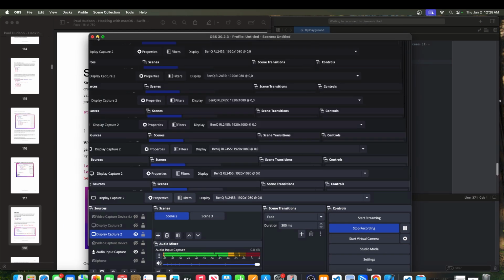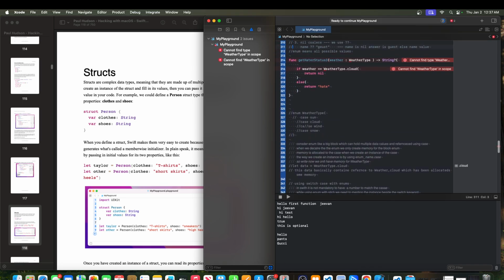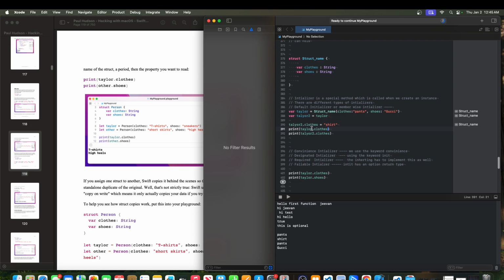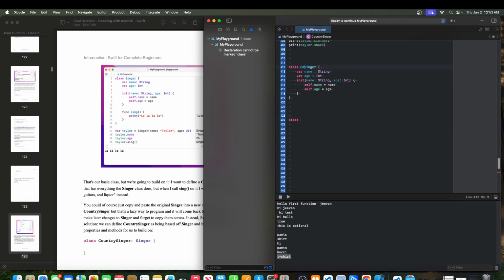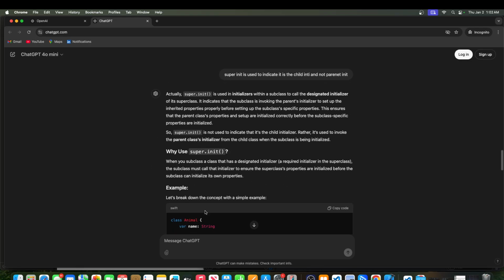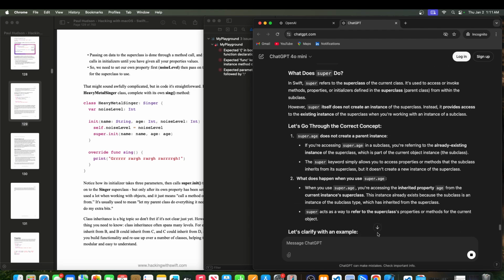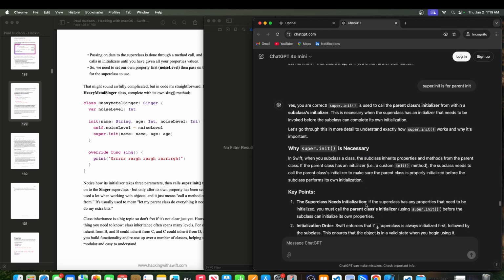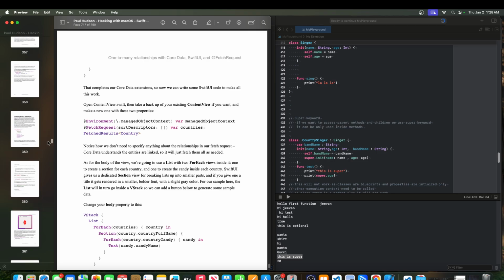🚀 Swift 2025: Unlocking the Power of Structures, Initializers & Classes! 🌟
🚀 **Welcome to Swift Programming in 2025!** 🌟

In this video, we’re unlocking the secrets to writing clean, efficient, and modern Swift code by diving deep into **Structures**, **Initializers**, and **Classes**! Whether you're an aspiring iOS developer or a seasoned coder looking to sharpen your skills, this video has everything you need to master these essential Swift concepts.

1️⃣ **Structures (Structs):**
   Learn what structures are, how they work, and why they are so powerful in Swift. We’ll cover their value-based nature, mutability, and key use cases, helping you understand when and why to choose structs over classes.

2️⃣ **Initializers:**
   Initializers are the foundation of object creation in Swift. Discover how to define default initializers, create custom ones, and use convenience initializers to make your code flexible and reusable. We’ll also explore the role of initializers in both structs and classes.

3️⃣ **Classes:**
   Classes form the backbone of object-oriented programming in Swift. You’ll learn how they differ from structs, how inheritance works, and how to effectively manage memory using deinitializers. With real-world examples, we’ll show you when to use classes to design scalable and robust applications.

Understanding **Structures**, **Initializers**, and **Classes** will make you a more versatile developer, equipping you with the skills to write efficient and high-performance code. This knowledge is key for building modern iOS applications, mastering Swift’s unique paradigms, and standing out in the competitive world of app development.

- **Beginners:** Learn foundational Swift concepts with step-by-step explanations.
- **Intermediate Developers:** Deepen your understanding of when to use structs vs. classes.
- **Seasoned Coders:** Stay updated with best practices for 2025 and beyond.

### **Timestamps:**
0:00 - Introduction to Swift 2025
 Understanding Structures in Swift
Demystifying Initializers
 Exploring Classes in Swift
Struct vs Class: Choosing the Right Tool

👍 **Like this video** if you found it helpful, and share it with your coding community!
💬 **Got questions?** Drop them in the comments, and let’s keep the conversation going.